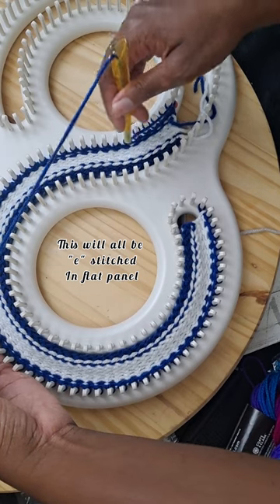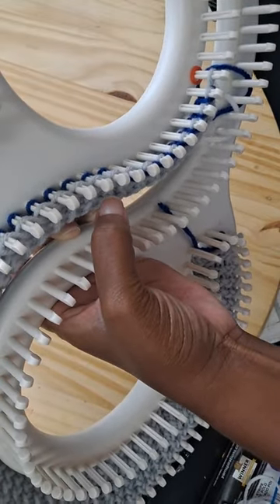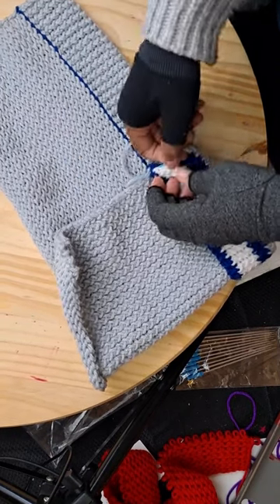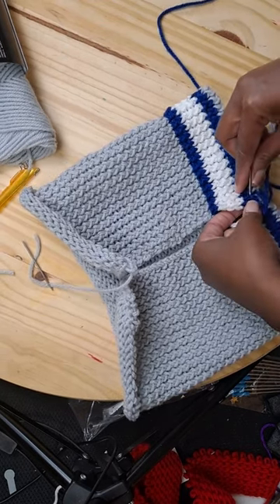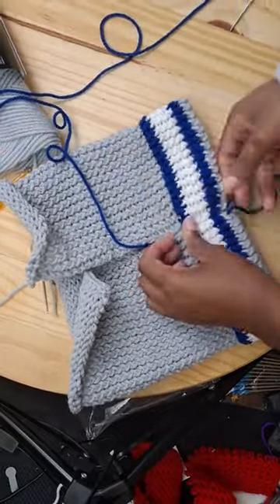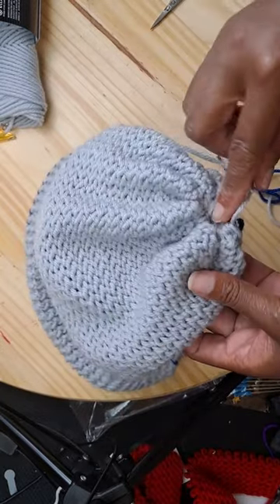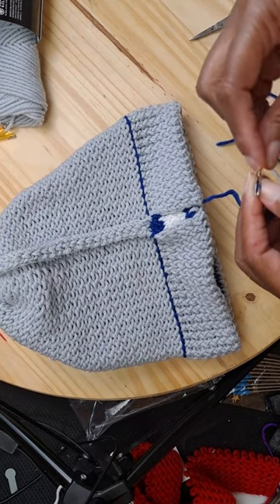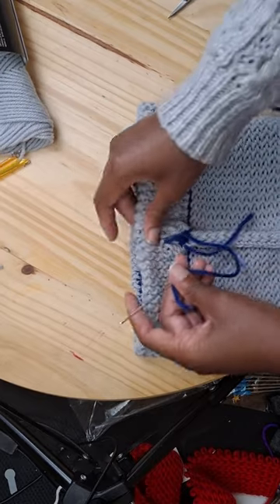Afghan Loom Knitted Beanies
The base pattern for the stars can be found on @EpsonEurope  YouTube channel;

I just changed the colors as I worked 🥰